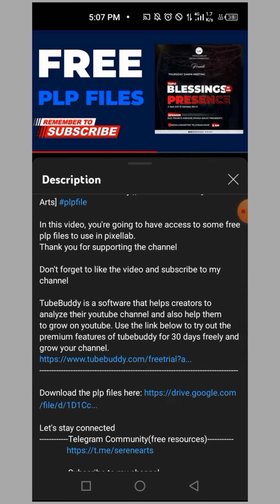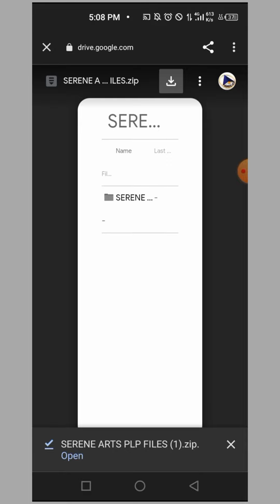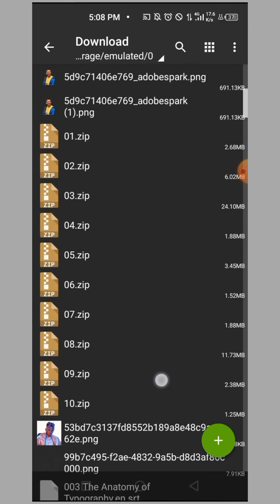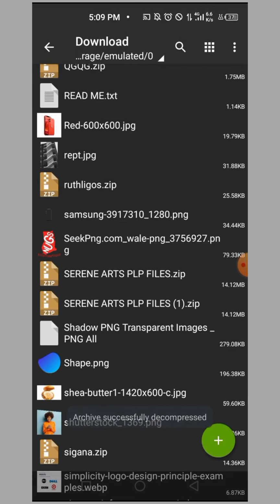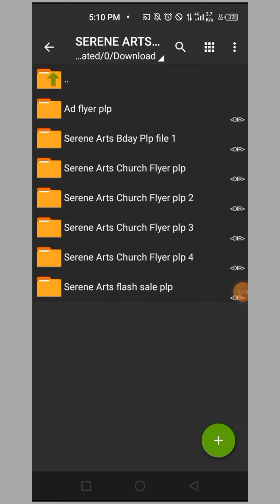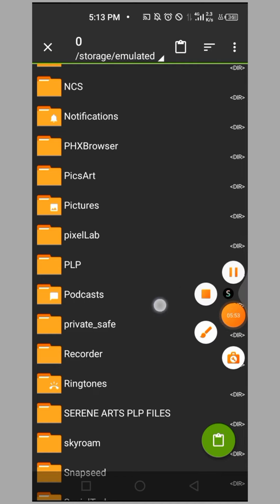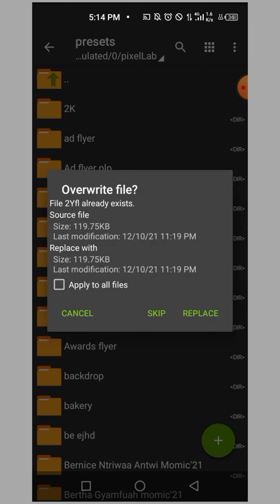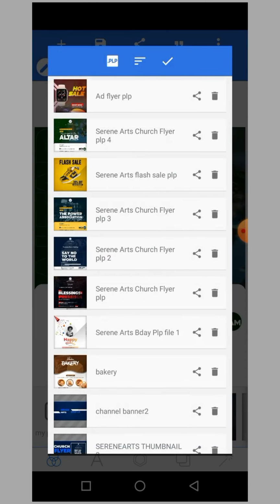How To Download and Use My Plp FIles [Serene Arts]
Watch this video and learn how to use the plp files I shared i my previous video

TubeBuddy is a software that helps creators to analyze their youtube channel and also help them to grow on youtube. Use the link below to try out the premium features of tubebuddy for 30 days freely and grow your channel.